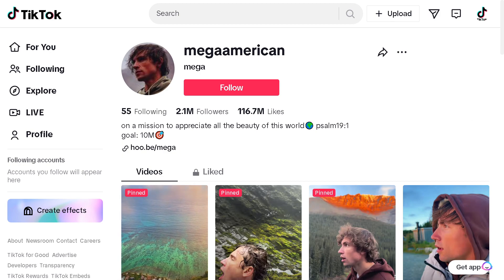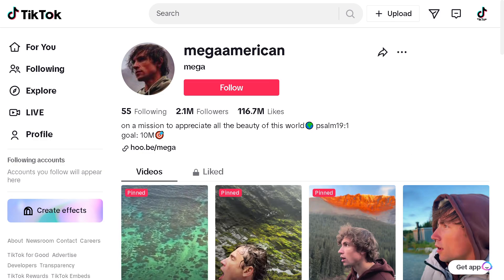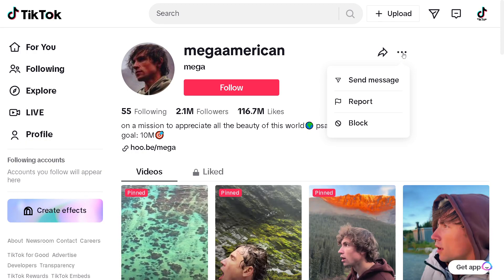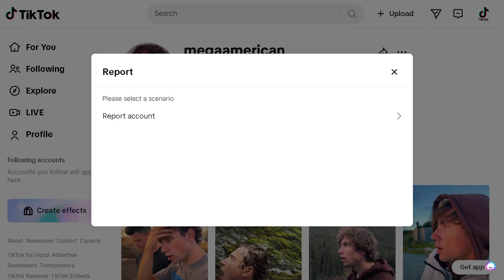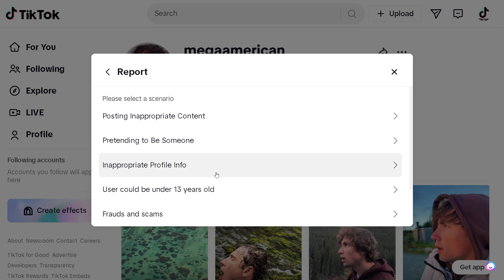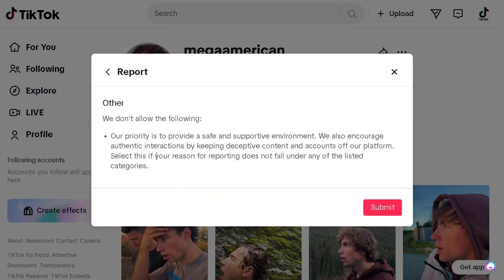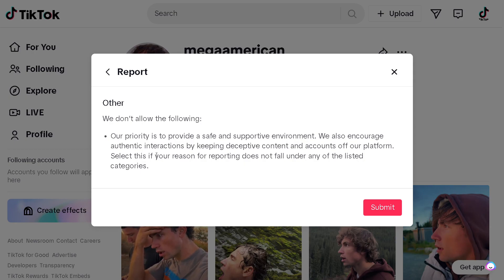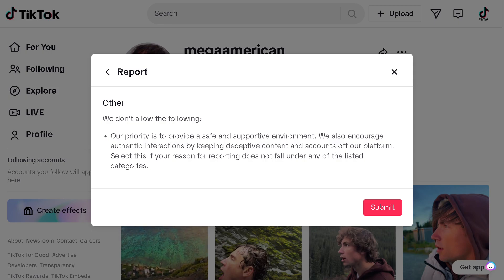How to Report Account on TikTok (Easiest Way)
In this video, I'll show you How to Report Account on TikTok (Easiest Way). The method is straightforward and clearly described in the video. Follow all the steps & How to Report Account on TikTok (Easiest Way)